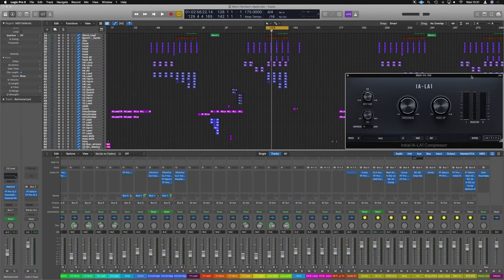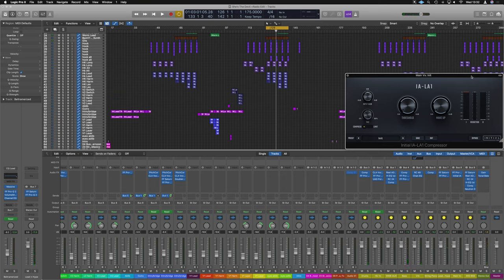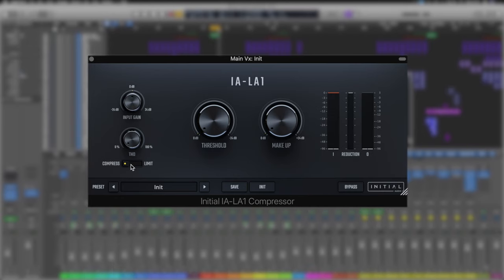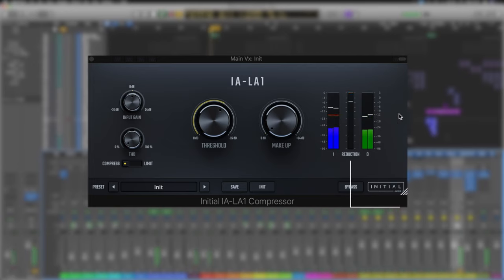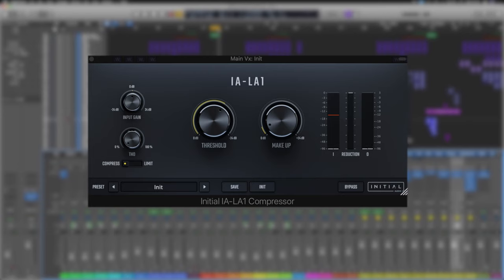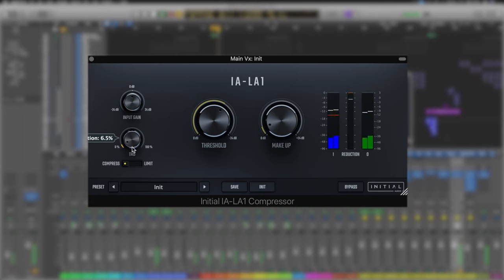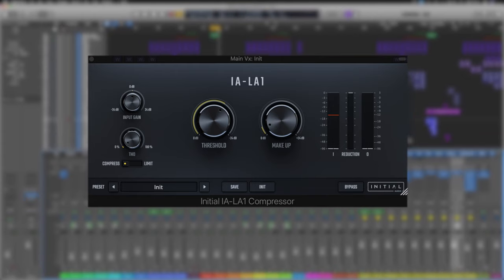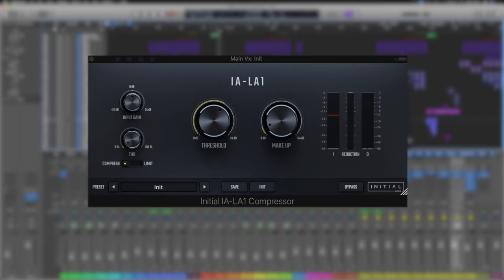Compress vocal layers - IA - LA1 Initial Audio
The initial audio LA1 feels a lot like an LA2A compressor alternative, It begins and sets up in a similar way, but had some THD under the hood which lead me to try it to compress vocal layers together, adding some subtle total harmonic distortion to glue the vocal takes into one.
@INITIAL AUDIO
USEFUL STUFF

CHEAP STUDIO ESSENTIALS